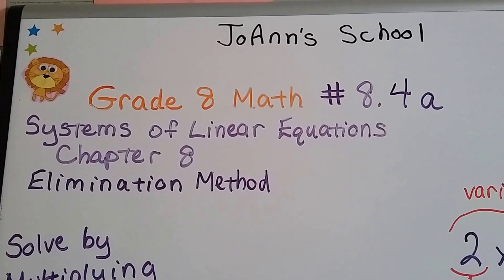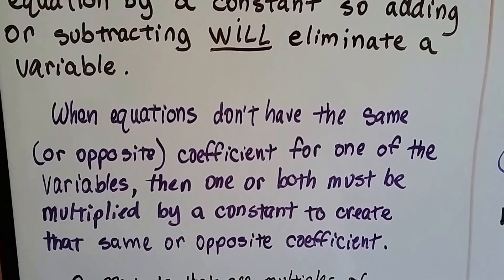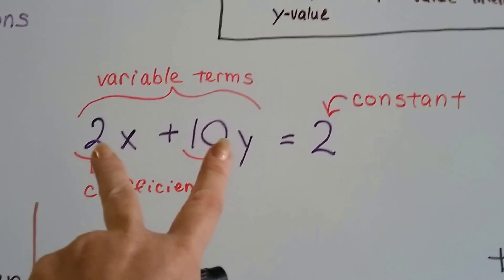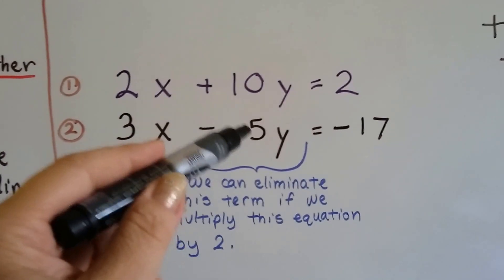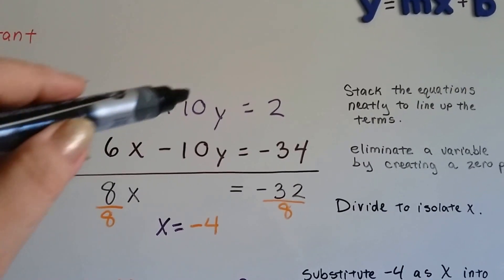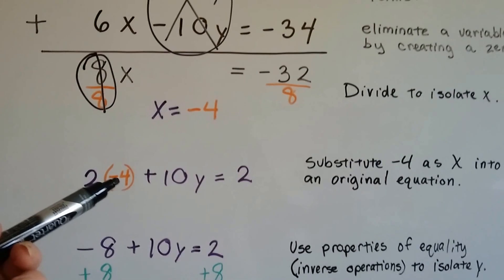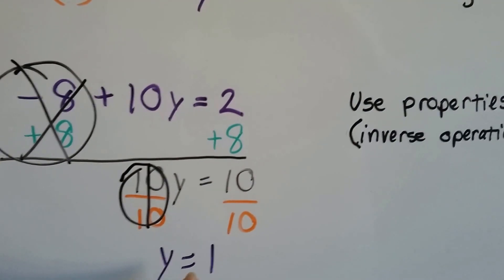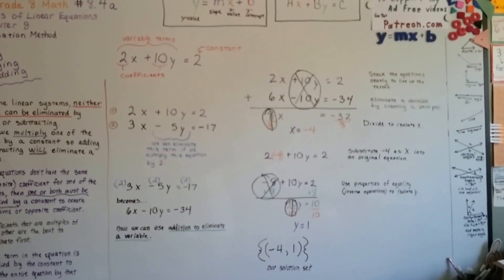Grade 8 Math #8.4a, Elimination Method - Multiply and Add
An explanation of how to solve a system of equations by elimination with multiplication and addition. #8.4a